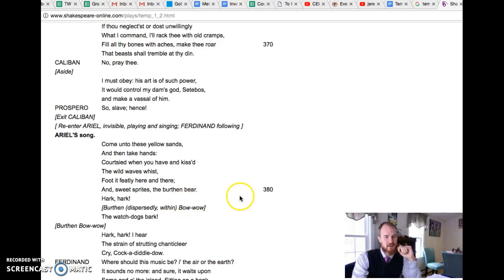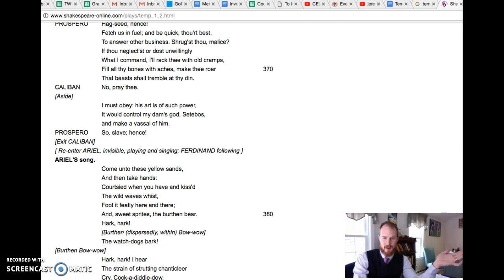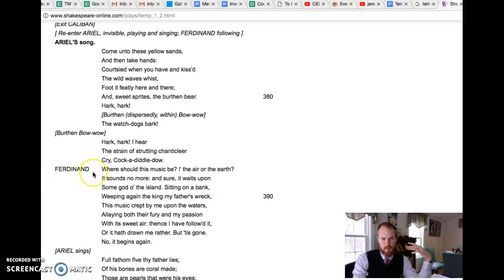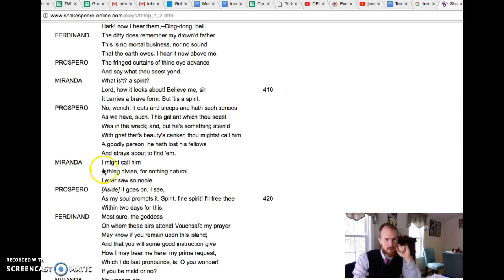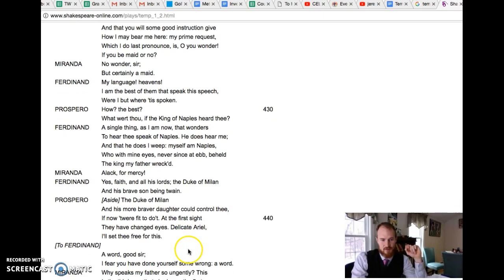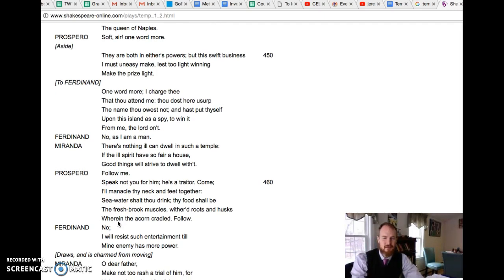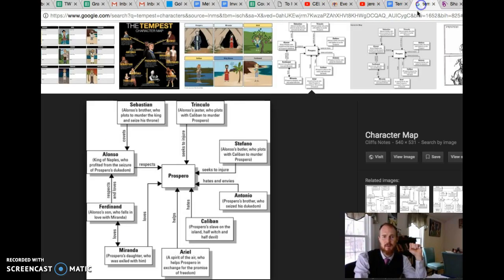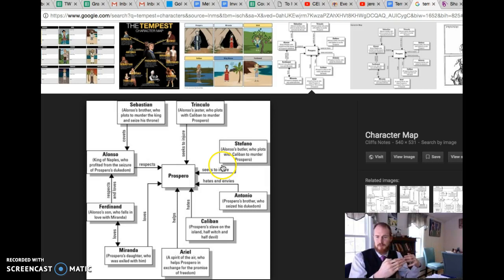Tempest end of Act 1 scene 2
400: the role of music
410: Ferdinand and Miranda meet
450: Prospero the puppet master
490: Ferdinand ‘enslaved’

Themes: Slave/Master, The Chessboard,  Colonialism